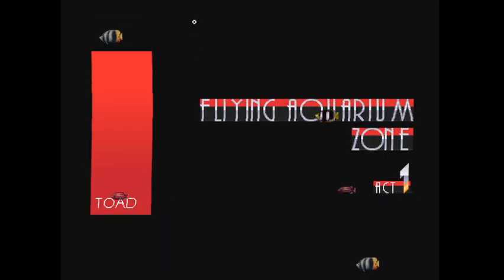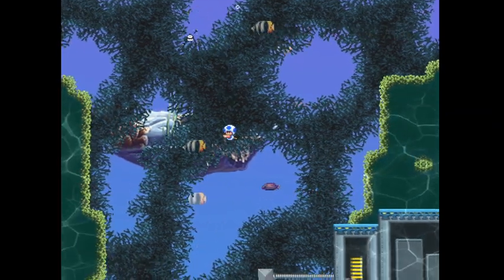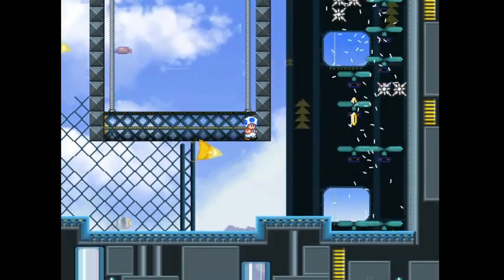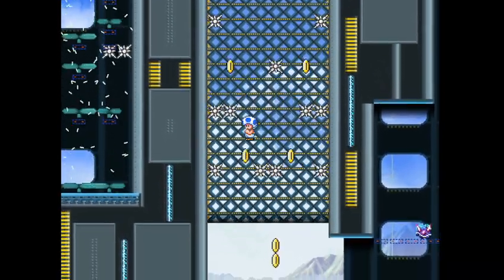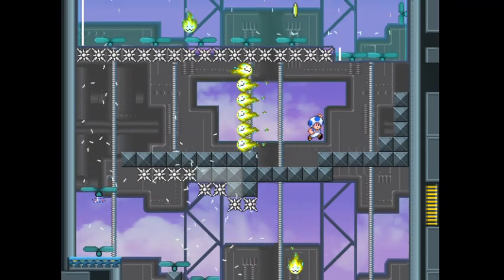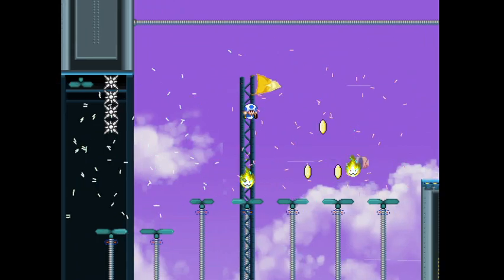Let's Play Choco Latte Contest Episode 20 - A Sonic Level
The wonderful Flying Aquarium yay

0:00 - Intro
0:05 - Aquario